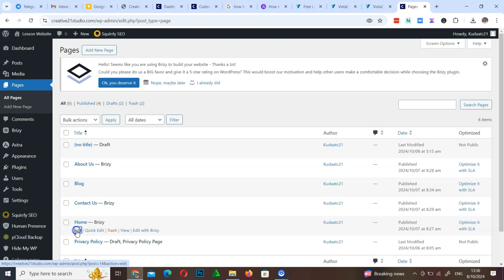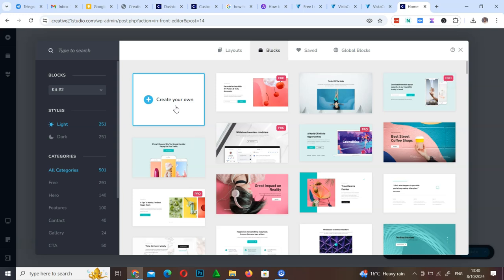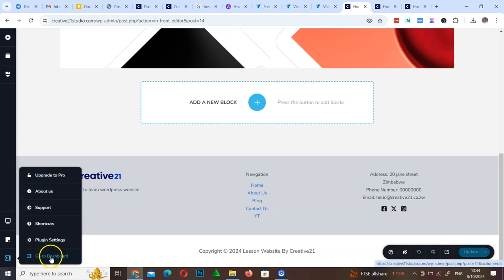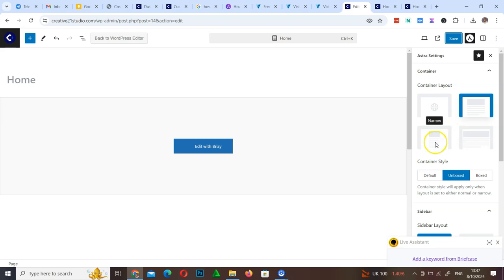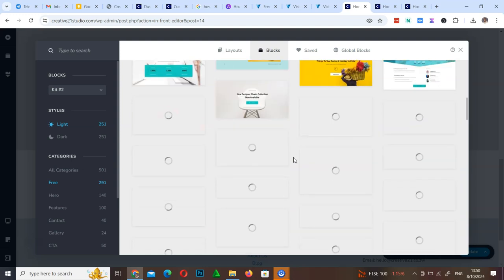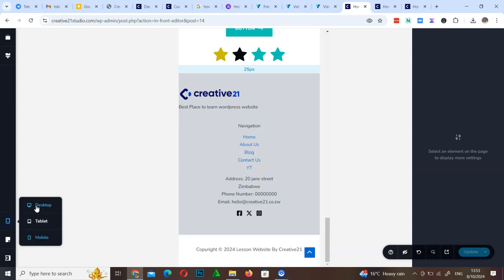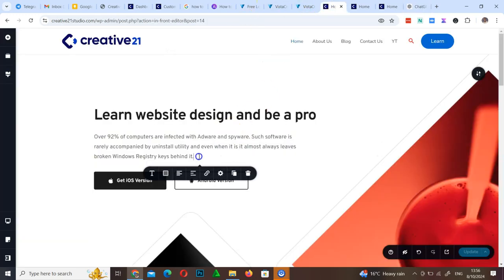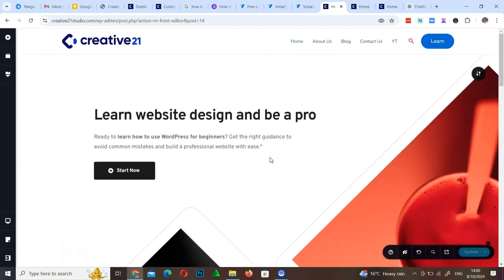How to Master WordPress Home Page Design: Step-by-Step Guide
In this tutorial, Kuda walks you through the process of designing a stunning home page for your WordPress website using Brizy and the Astra theme. Whether you're a beginner or looking to refine your web design skills, this step-by-step guide will help you create a professional and engaging front page.

Editing Pages with Brizy

Utilizing Free Layouts and Blocks

Customizing Text, Images, and Sections

Adjusting Container Settings with Astra

Enhancing Mobile and Tablet Views

Incorporating SEO with AI Tools